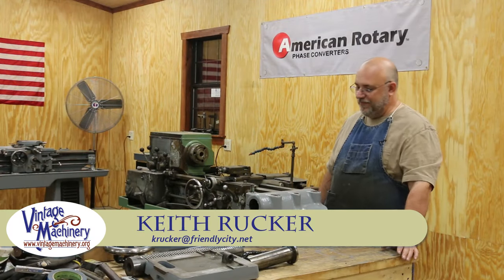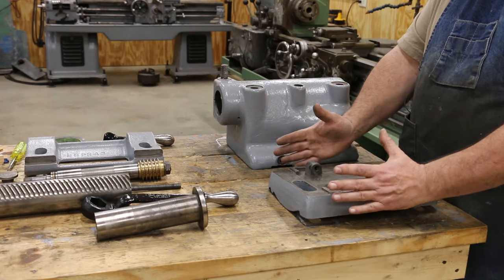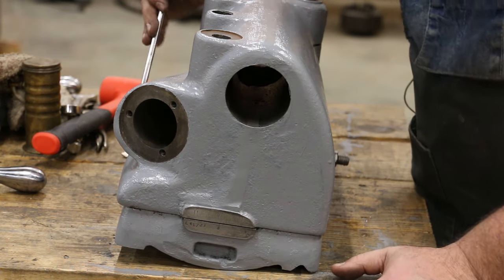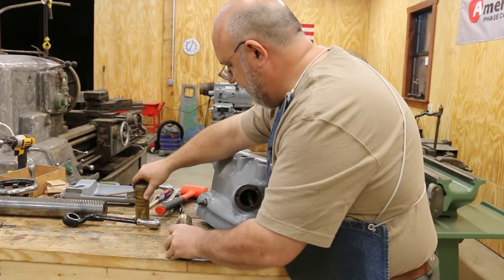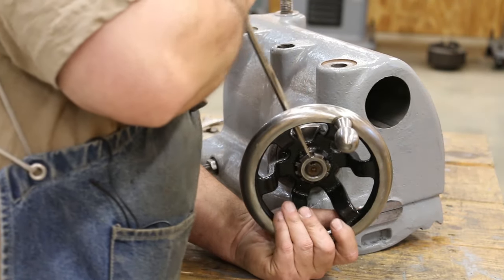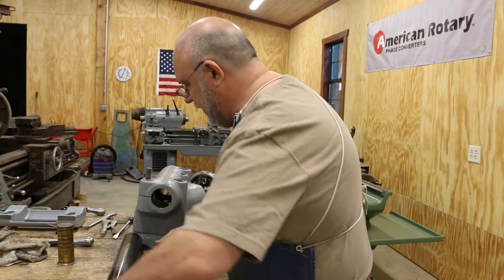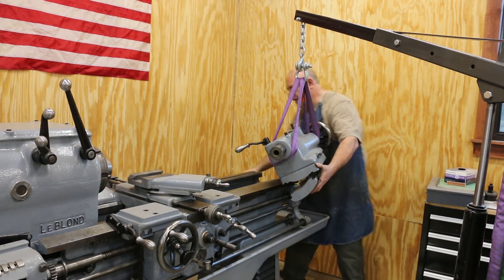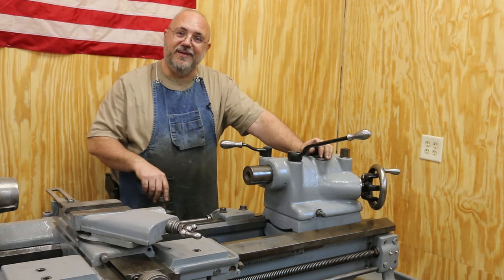LeBlond Lathe Restoration 14: Tailstock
As we continue to work on the LeBlond 12" Heavy Duty Lathe restoration, we finally got the tailstock restored and reinstalled on the machine.